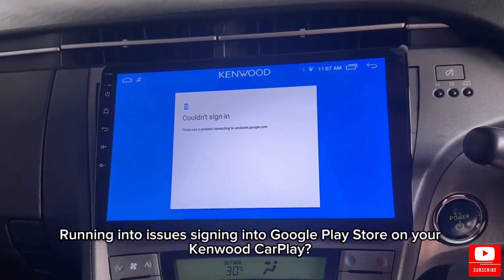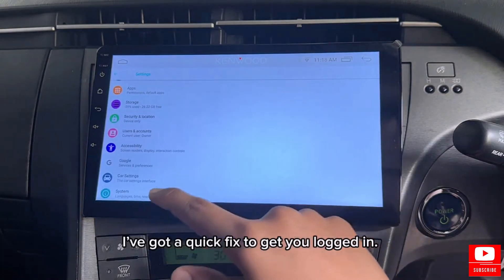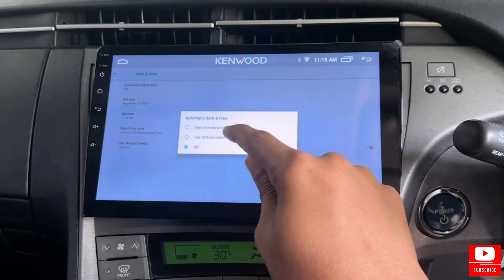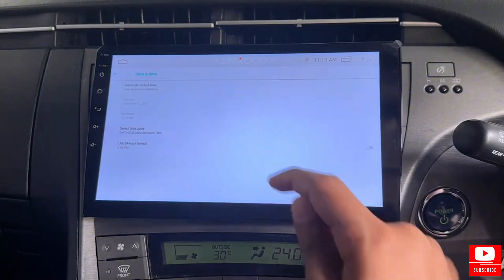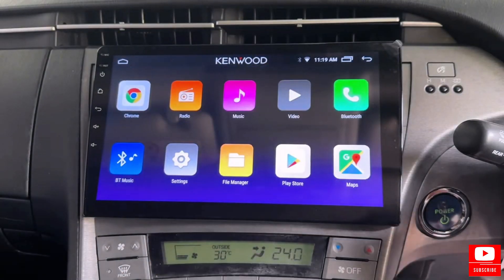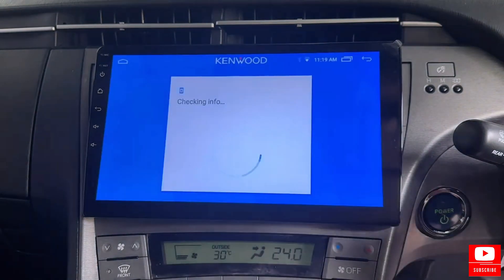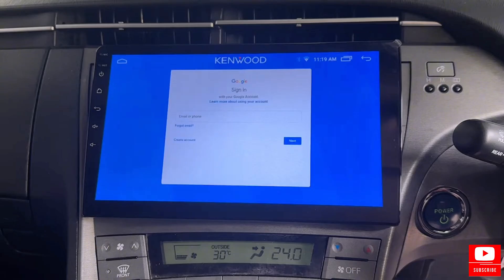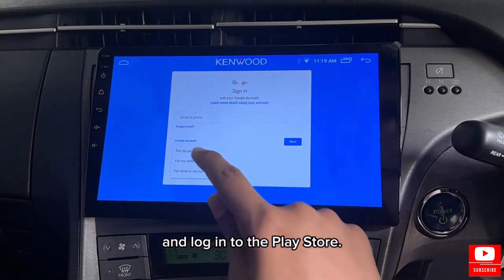Fix “Couldn’t Sign In” Google Account Error on Car Stereo | Quick Solution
Having trouble signing into your Google account on your car stereo?
This video will guide you through simple and effective steps to fix the issue and get your account working again.

✅ What You’ll Learn:
• Check your car stereo’s internet connection
• Update system date and time
• Clear Google app data or re-login
• Restart your stereo for a clean sync

These steps work for most Android-powered car stereos and head units.